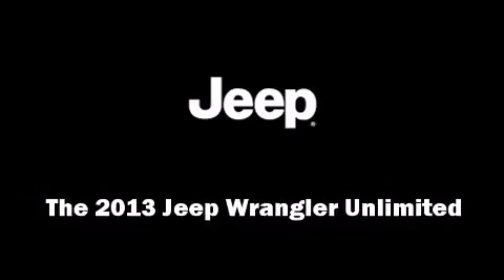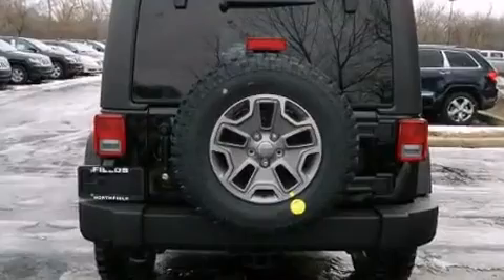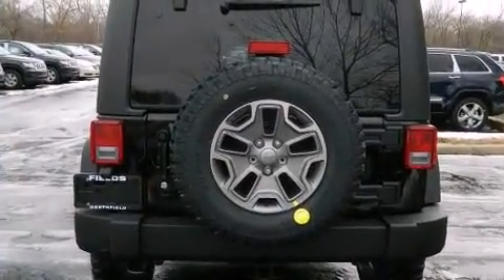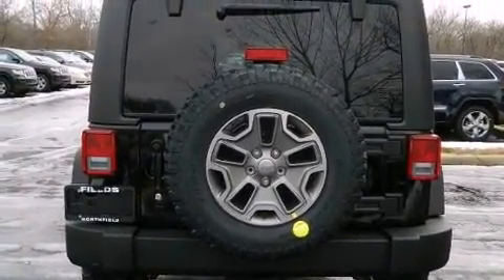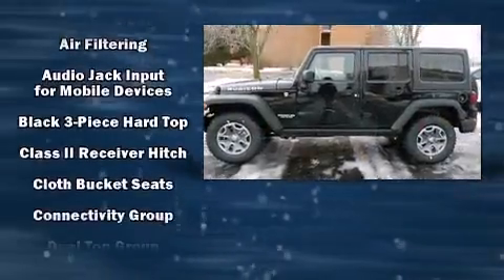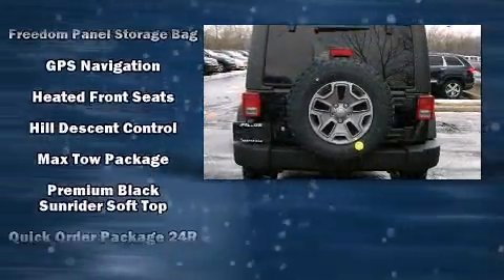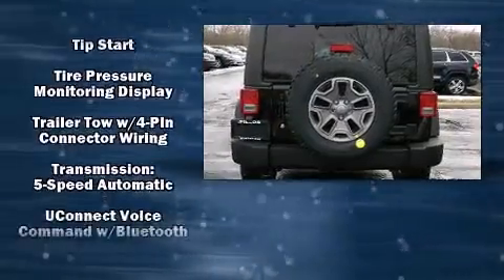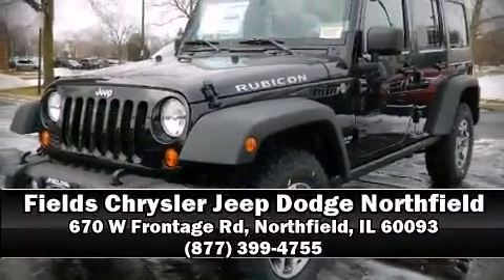2013 Jeep Wrangler Unlimited Rubicon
Discerning drivers will appreciate the 2013 Jeep Wrangler Unlimited. It features four-wheel drive capabilities, a durable automatic transmission, and a refined 6 cylinder engine. Jeep prioritized comfort and style by including: a rear window wiper, an automatic dimming rear-view mirror, heated seats, fully automatic headlights, power door mirrors and heated door mirrors, a trailer hitch, and voice activated navigation. Premium sound drives 7 speakers, providing you and your passengers a sensational audio experience. Jeep also prioritized safety and security with features such as: dual front impact airbags, integrated roll-over protection, traction control, brake assist, a panic alarm, and 4 wheel disc brakes with ABS. Electronic stability control stands out as a technologically savvy innovation, keeping you better connected to the road. We pride ourselves in the quality that we offer on all of our vehicles. Please don't hesitate to give us a call.